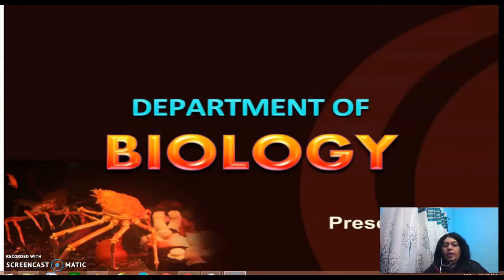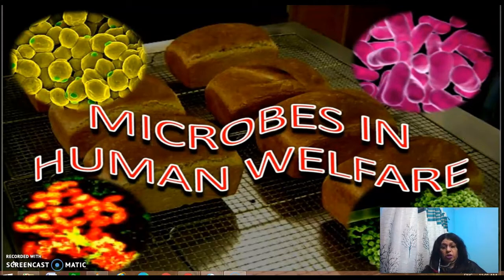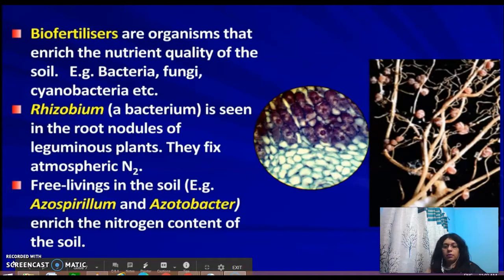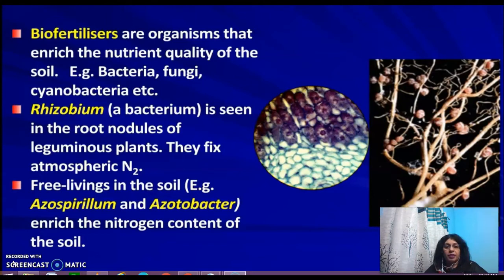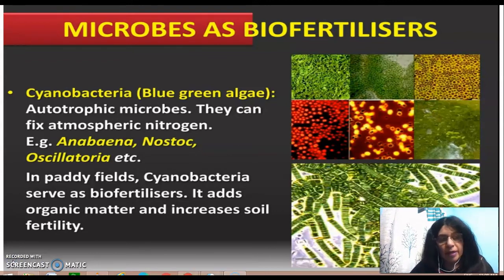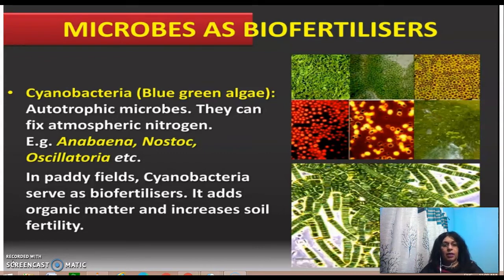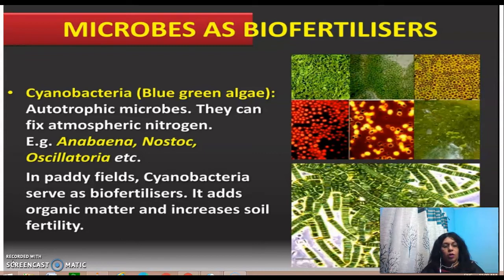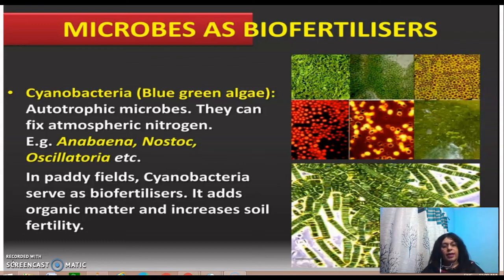MICROBES AS BIOFERTILIZERS